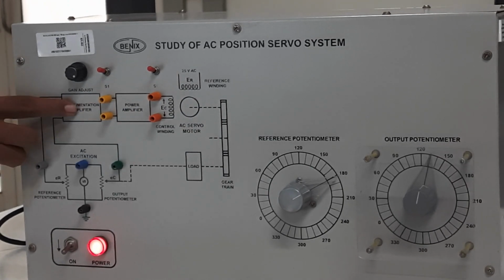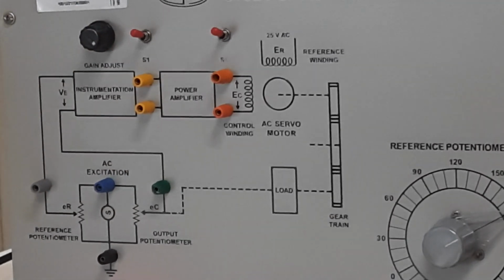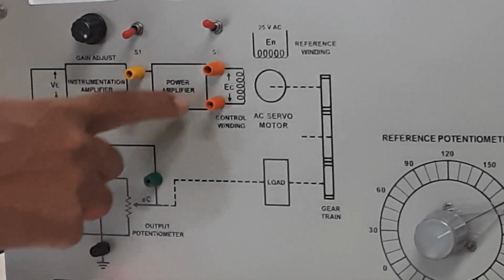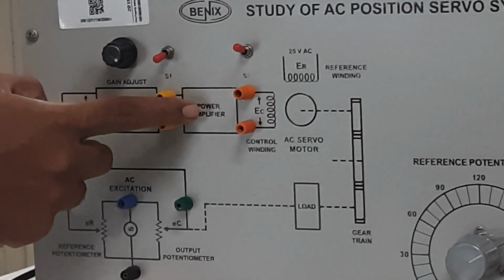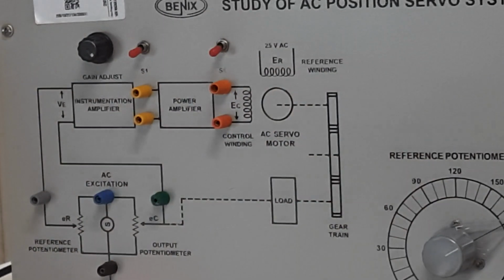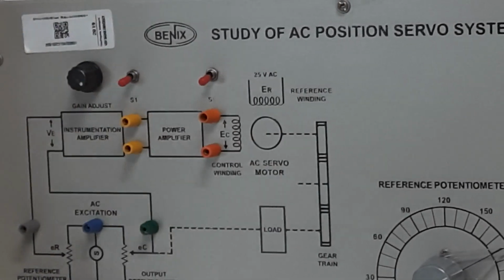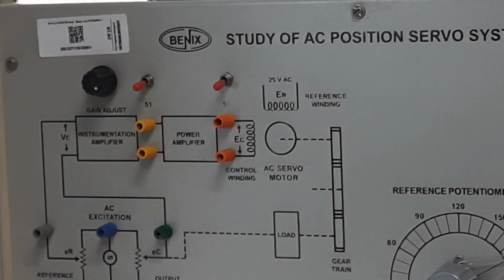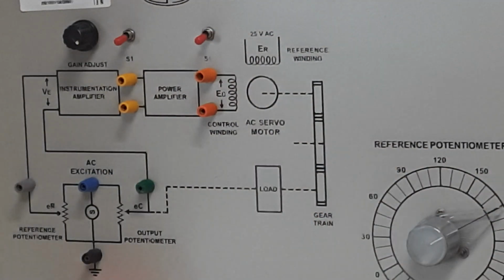L5 STUDY OF AC POSITION SERVO SYSTEM